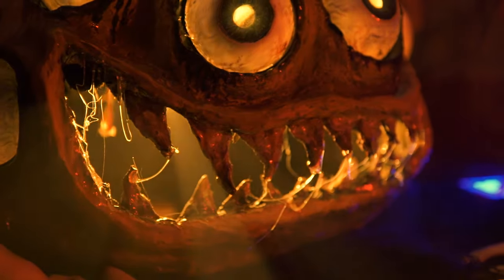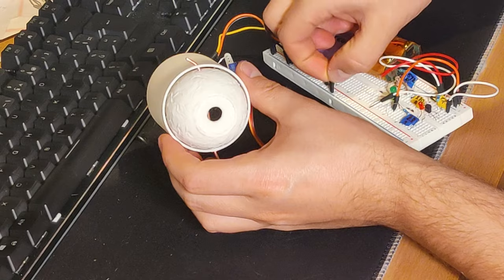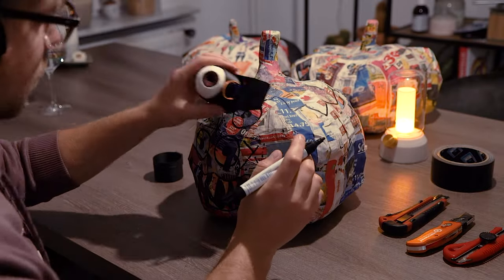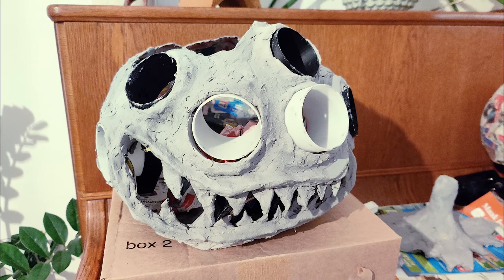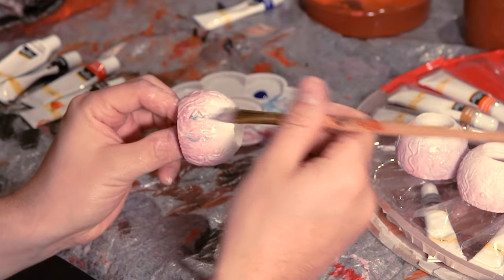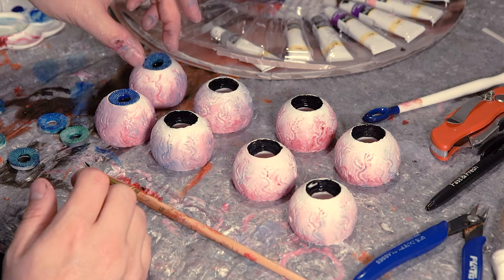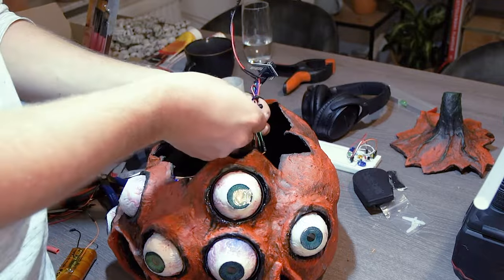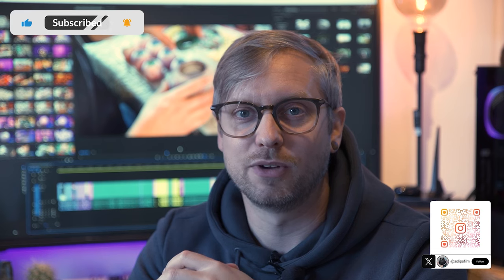Moving Halloween pumpkin! 👁️👁️👁️multiple eyes👁️👁️👁️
DIY Halloween Decorations: Spooky Paper Mache Pumpkins with 3D Printed Eyes and Flickering Flame Light by SOLIPSFILM! Learn how to create these eerie, animated pumpkins with my step-by-step tutorial, electrical diagrams, and self-designed flickering flame electronics. Perfect for your upcoming Halloween party!👻"

CHAPTERS:
00:00 intro
00:31 Arduino and Electronics
01:24 3D Modeling (3ds Max)
03:24 Paper Mache
05:15 Claying
07:30 Painting
10:24 Electronic Mechanism
15:04 Final Presentation

Arduino Interface
Boost Converter
6800uF Aluminum Electrolytic Capacitor
Switch Potentiometer Knob
Transistors Set
AMBER 1800k
Heatsink Plaster
Lithium Battery Charger Module
3535 LED PCB Aluminum Heat Sink DIY Light